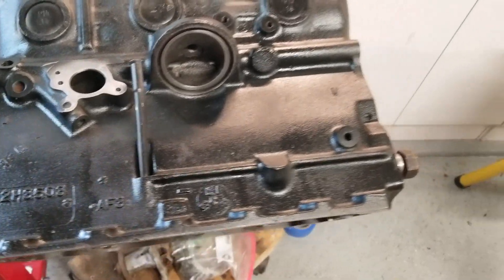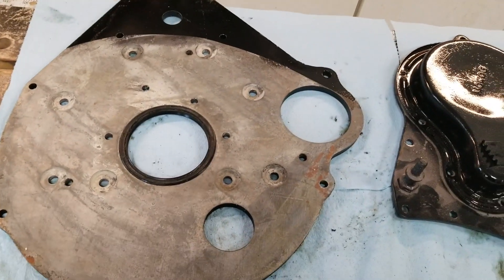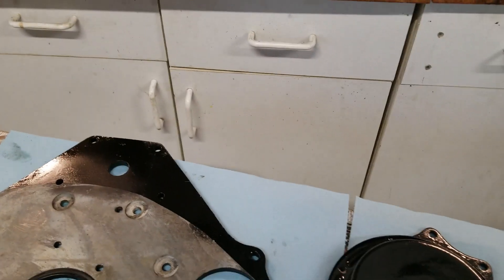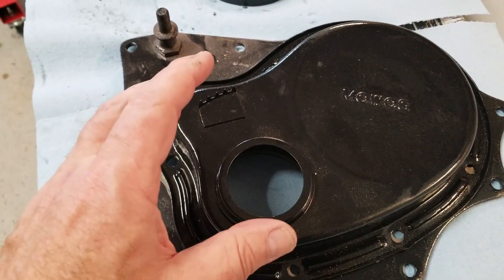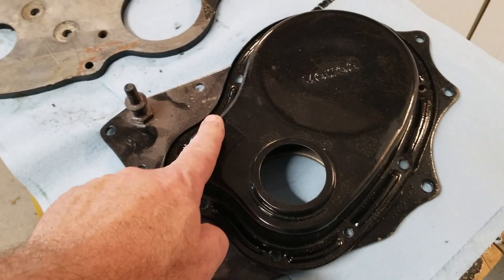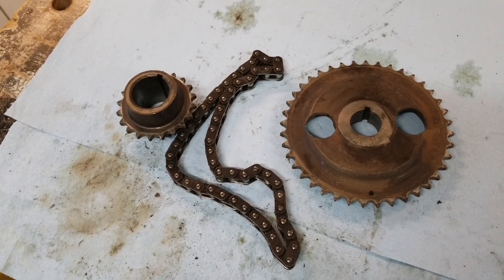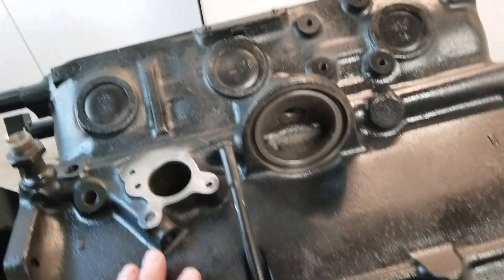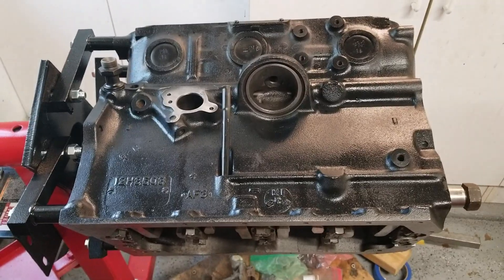MGB 1800cc Engine types demystified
how to identify your MGB engine type using hints from the external components